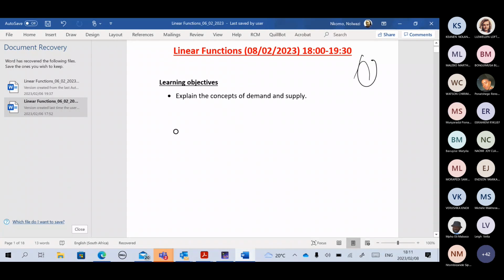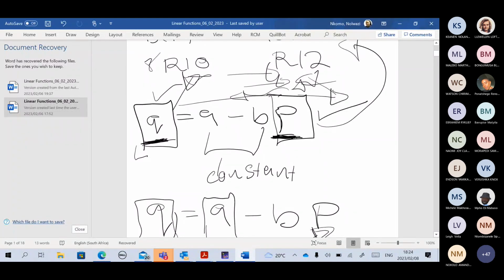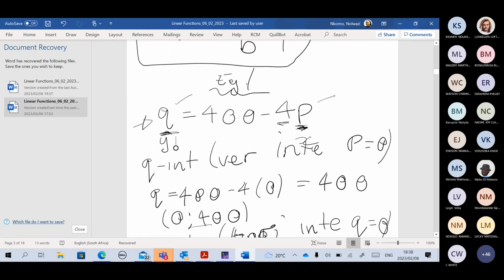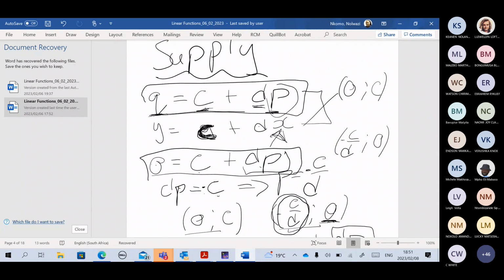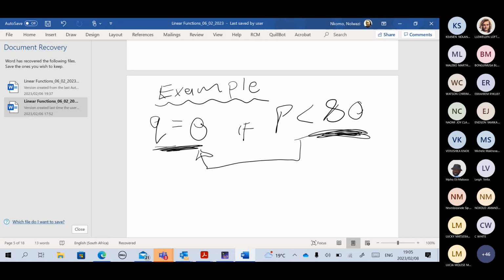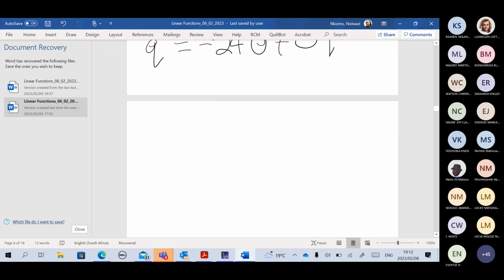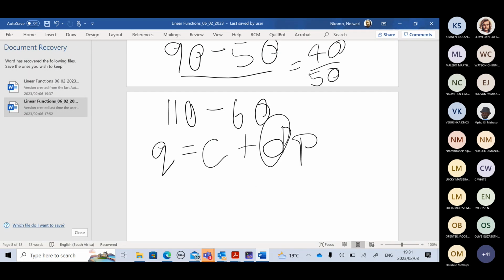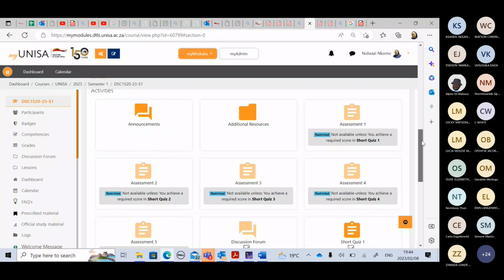Linear functions 2 08 02 2023